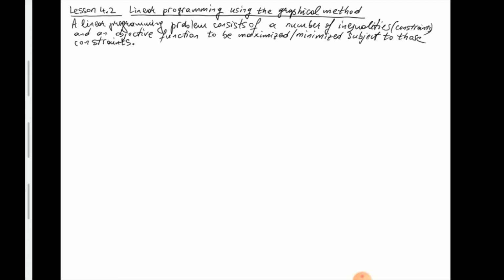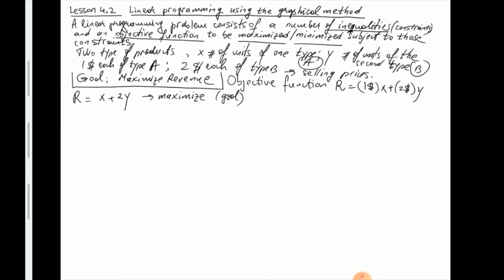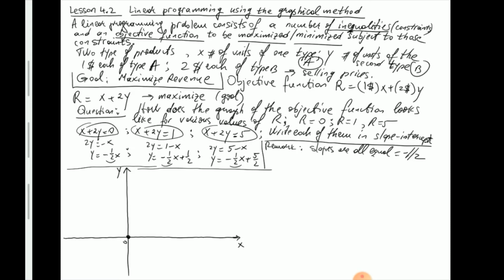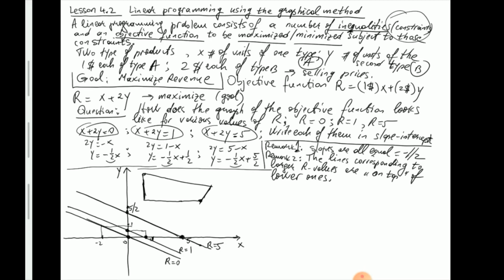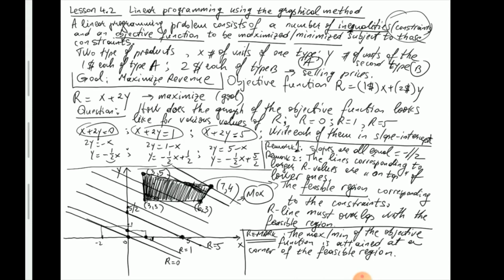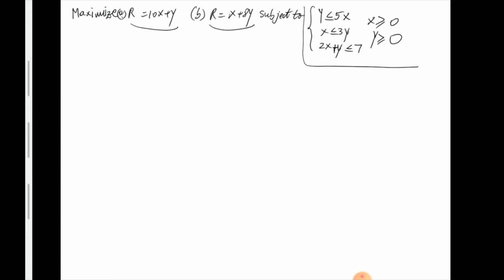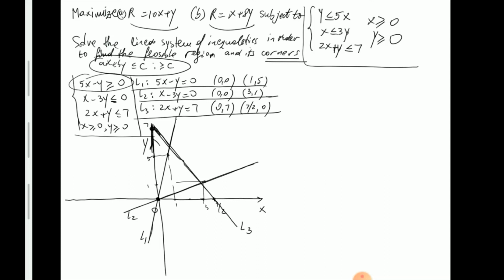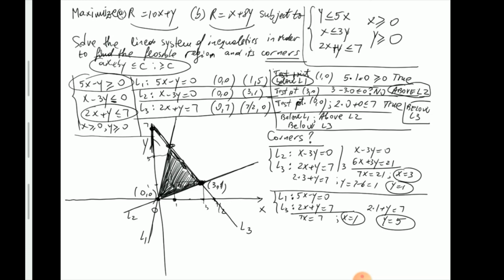Lesson 4.2 (Linear Programming Problems; graphical method)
Maximizing/minimizing a linear objective function subject to linear constraints using the graphical method. This is only practical for two variables only and it is a precursor of the Simplex Algorithm to be learned later.